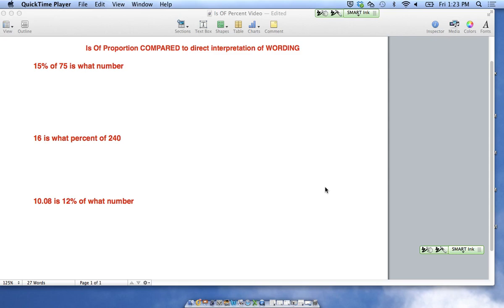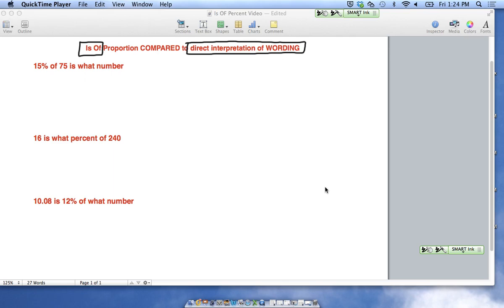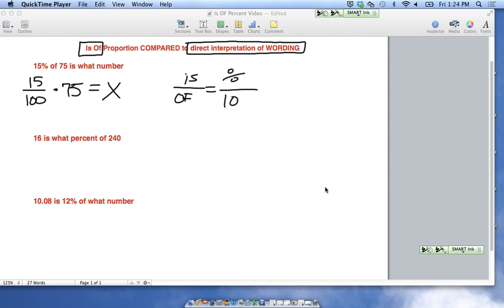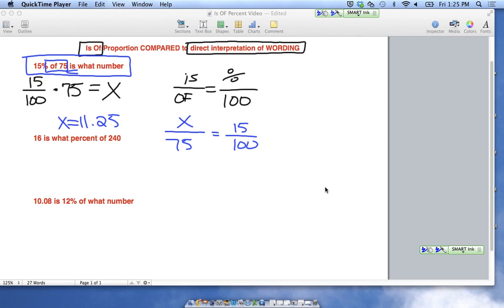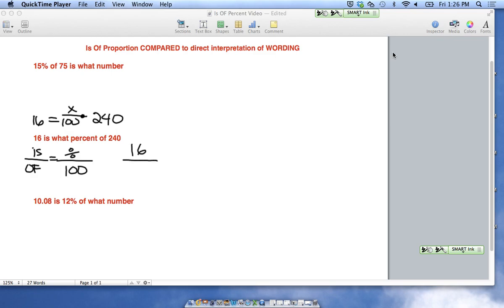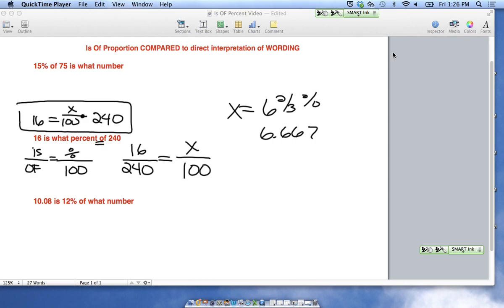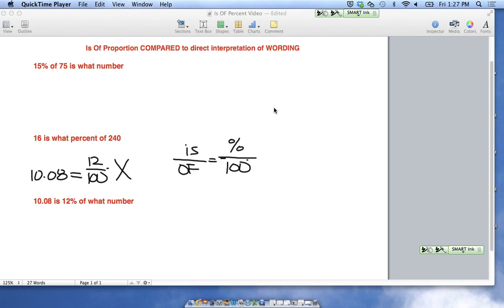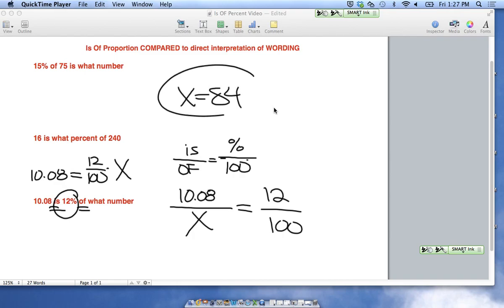PercentCheatSheet IS OF method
Is Of